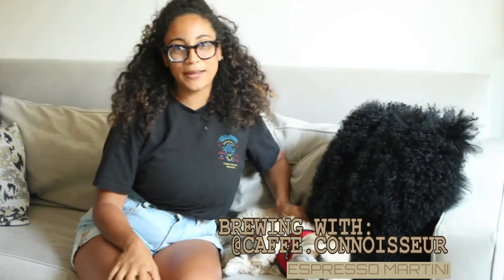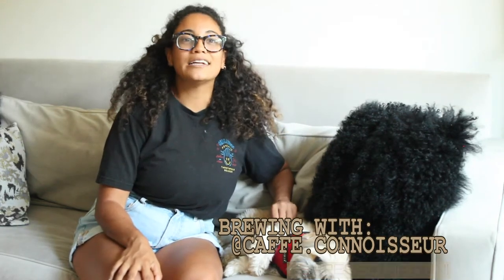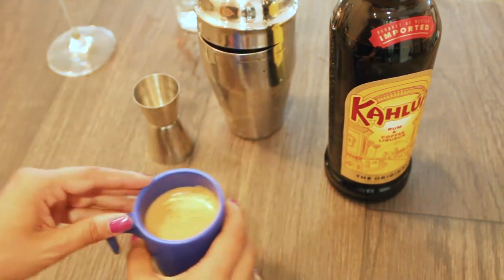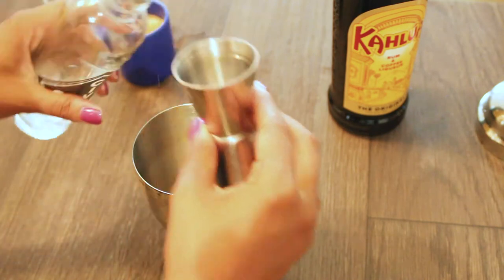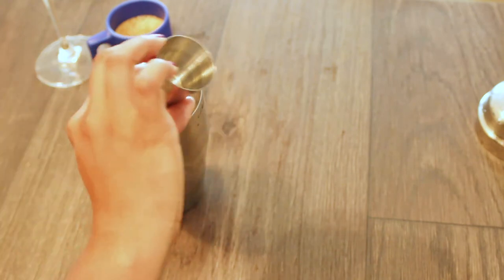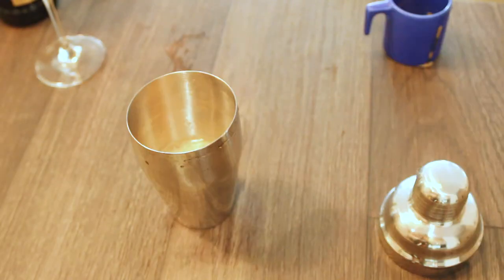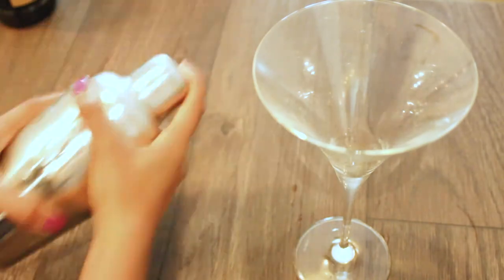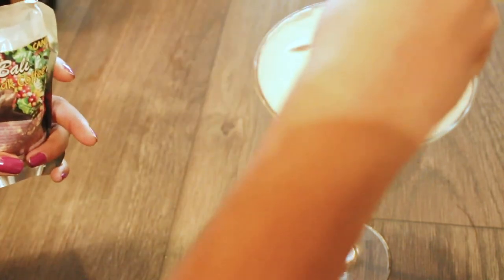How to make an Espresso Martini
Who is ready to start the weekend? Why does the week after a holiday weekend feel the longest?! If you’re feeling tired, this espresso martini will wake you right up and pumped for the weekend!

2oz Vodka
1 oz Coffee Liquor
1 HOT shot of Espresso

Garnish with 3 Espresso Beans :)